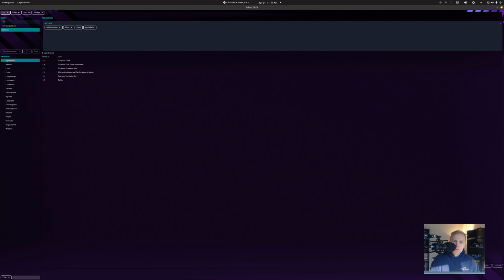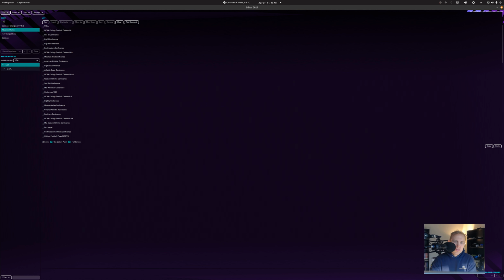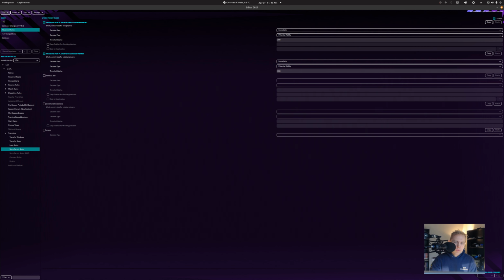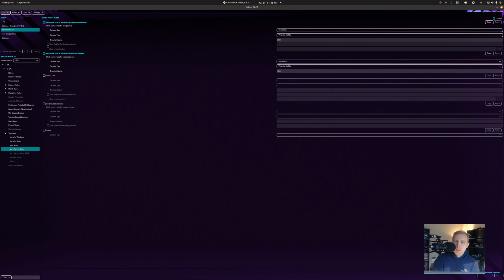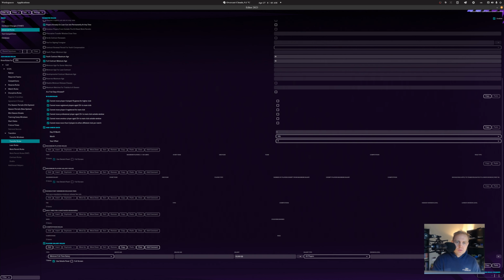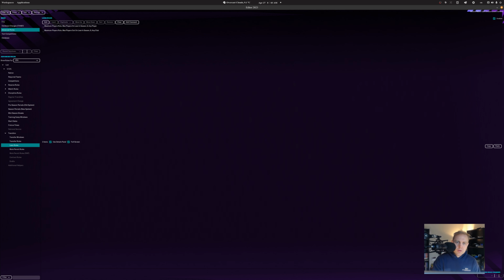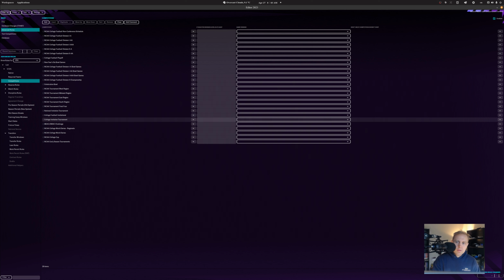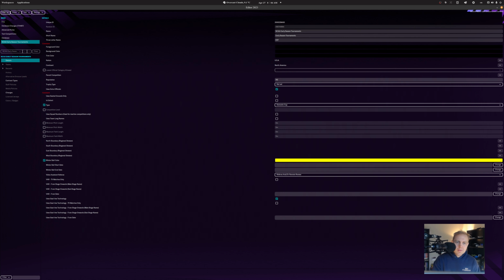Insane Work Permit Rules | BYU | Back To School | Football Manager 2023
Let's take a look at what precisely those work permit rules are in the database itself.  I'll warn you, it's pretty crazy...

This is part of my Brigham Young University save using samba23's NCAA College Football Fantasy Database.

You can learn more about this project by visiting my Substack

I use the Mustermann dark skin, which you can find

Once again, I'm using one of those cheap Knap tactics.  This time it's the Argus Pep 3241 P95 All Cups Possession 59% tactic for Match Engine 23.2. You can find it (scroll down about halfway).